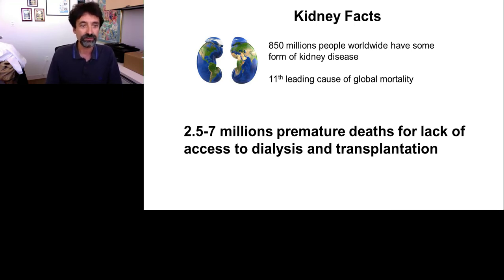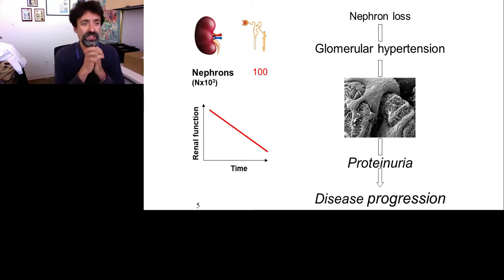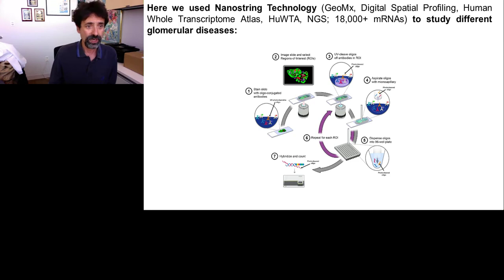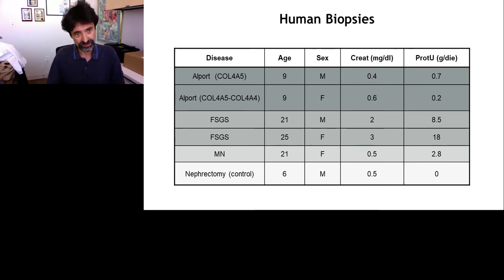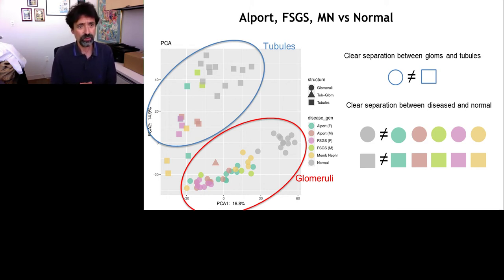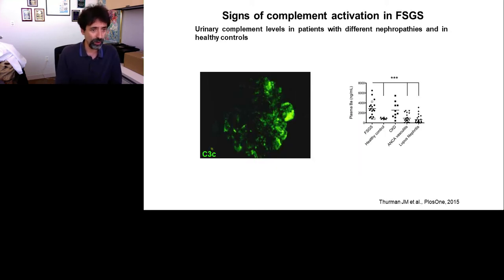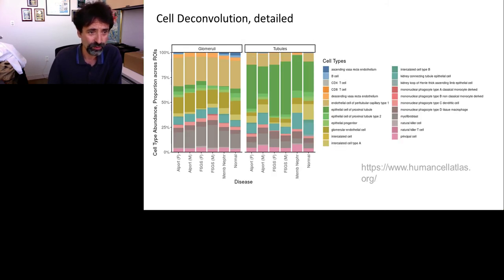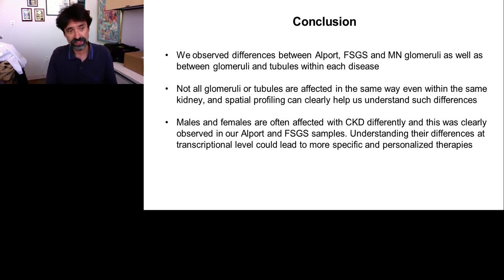A spatially resolved analysis of the nephron structures in chronic kidney disease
Presented By: Paolo Cravedi

Speaker Biography: Paolo Cravedi, MD, PhD, is an Associate Professor in the Division of Nephrology in the Department of Medicine. Dr. Paolo Cravedi is a scientist physician with a strong interest in kidney transplantation and autoimmune glomerular diseases.

Webinar: Transcriptomic signature : a spatially resolved analysis of the nephron structures in chronic kidney disease

Webinar Abstract: Chronic kidney disease (CKD) is a global health threat, affecting over 10% of the world population, including an estimated 37 million Americans. Importantly, glomerular diseases account for 70% of all the CKD. To date, no effective treatment for CKD exists, except that of dialysis or transplantation, which are associated with comorbidities, complications, and poor quality of life.